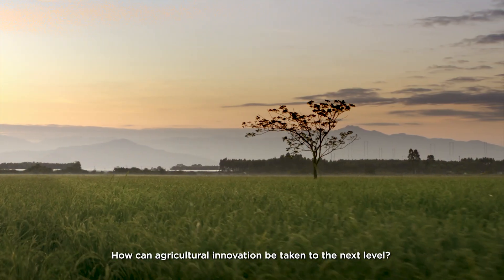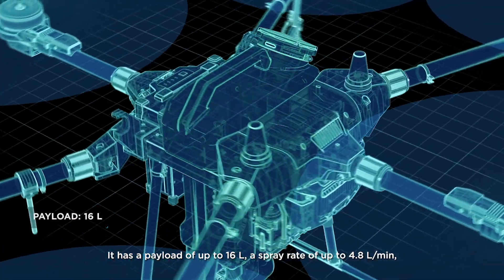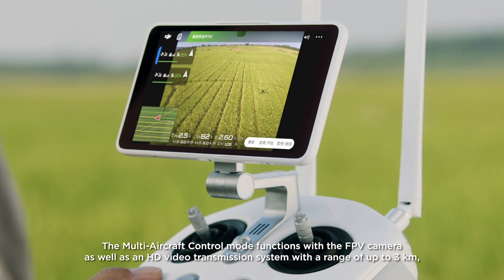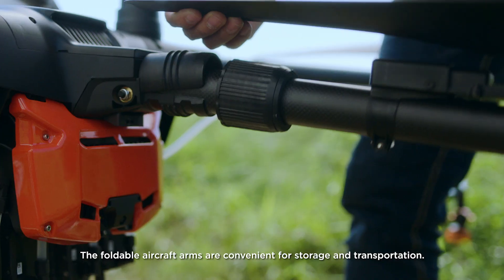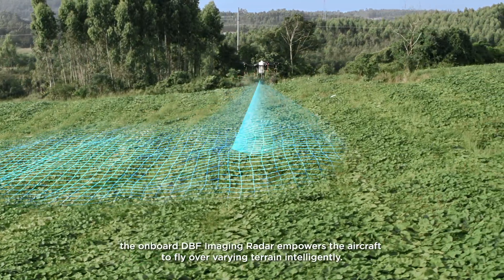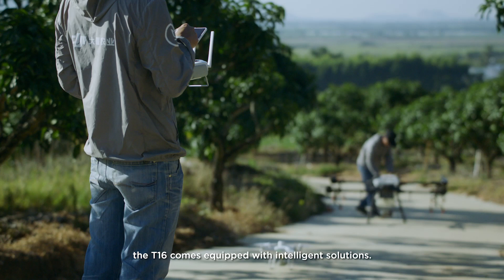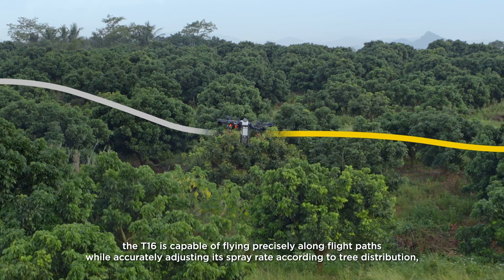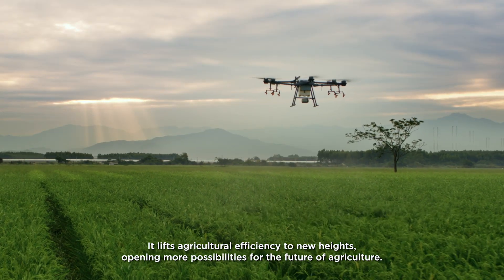DJI Agras T16 (NEW SPRAYING DRONE FOR TREES & FIELDS)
DJI and Halo Robotics have just launched the Agras T16 in Indonesia, an absolutely revolutionary spraying drone for spraying of both fields, and trees.

Until now a major challenge for spraying drones has been to address tree-based crops: plantation forestry, palm oil, rubber, orchards,  nuts, and so on.

We are so excited about the DJI Agras T16 as having a very high liquid carrying capacity and also, importantly, the intelligent spraying functions required for almost entirely automated precision spraying of trees that are located along pre-programmed waypoints.

This is truly something that, for the first time, truly promises to address the needs of large scale plantation forestry, palm oil, rubber, as well as field-based crops like sugar, fruits, and rice.

Better Business Through Technology